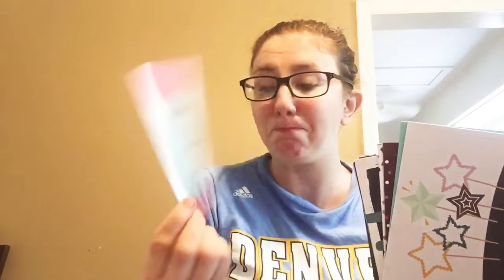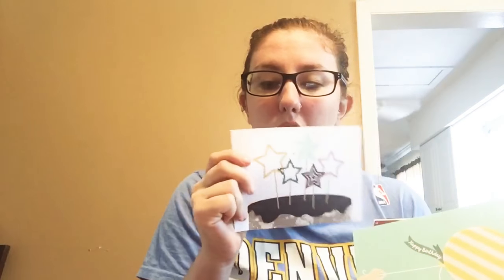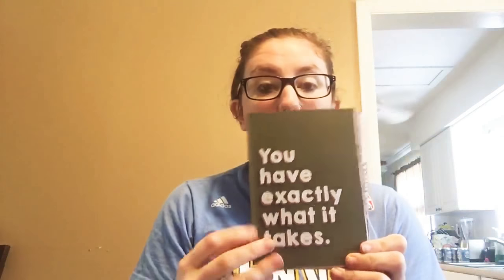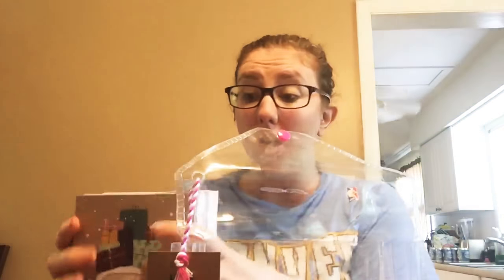Celebrate Card Set by Thirty-One Gifts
Did you forget to buy a card? thirtyonegifts to the rescue!